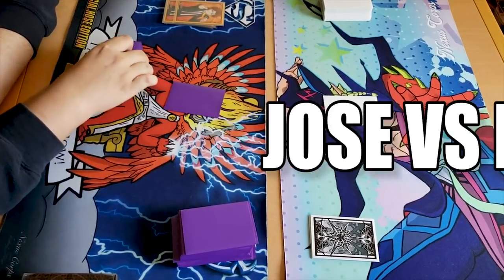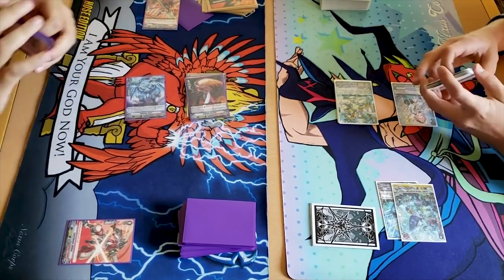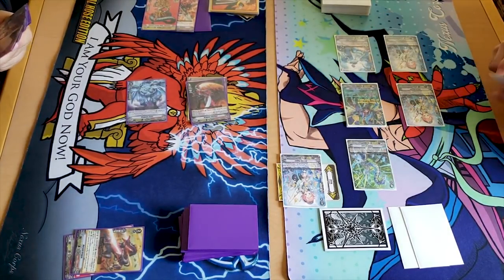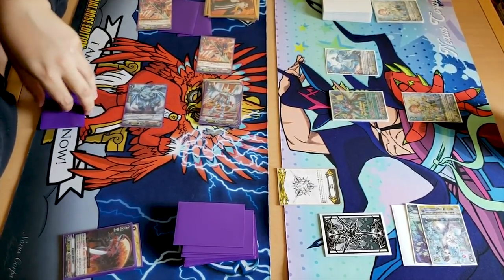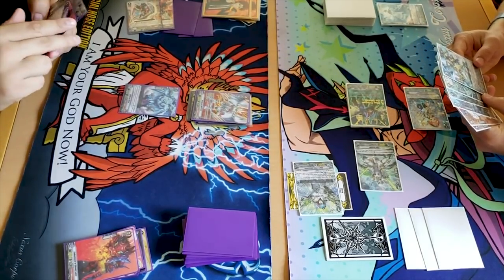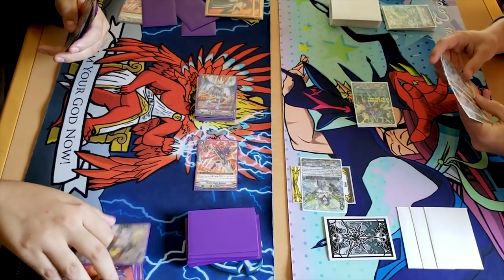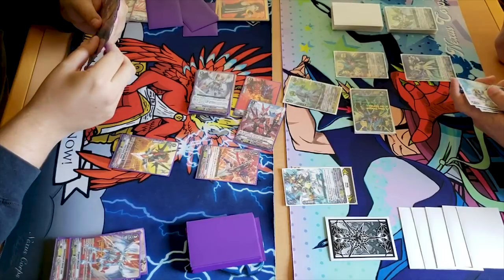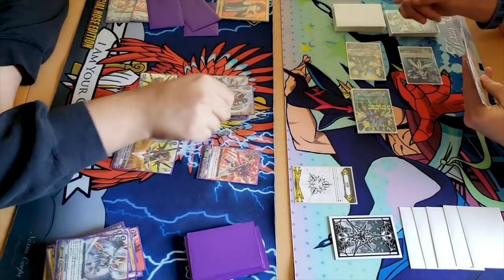Kagero Vs. Aqua Force | Standard | Cardfight!! Vanguard (V Series)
Jose using Kagero Vs. Miles using Aqua Force. Enjoy the fight!